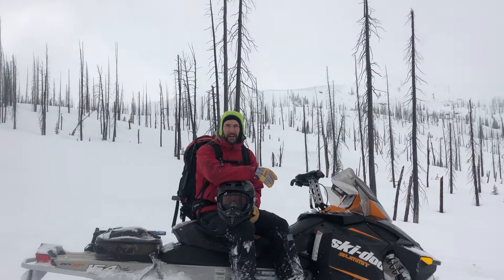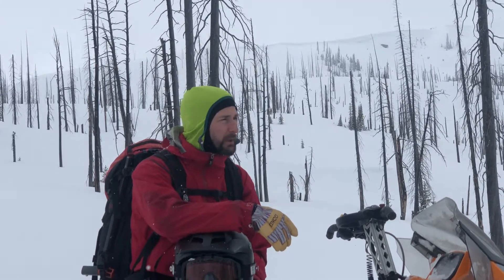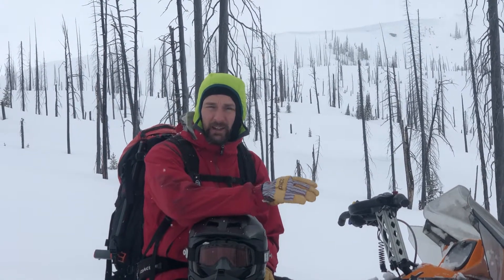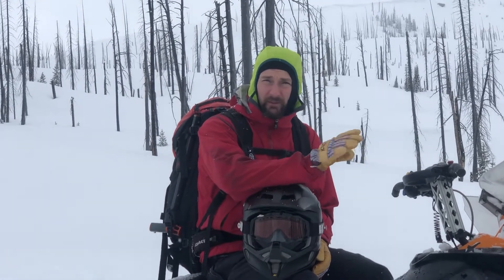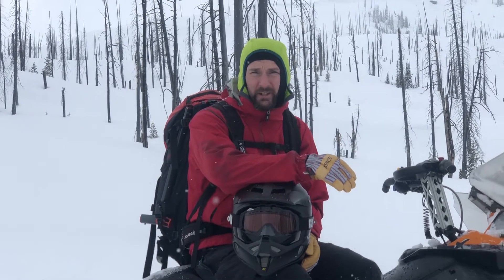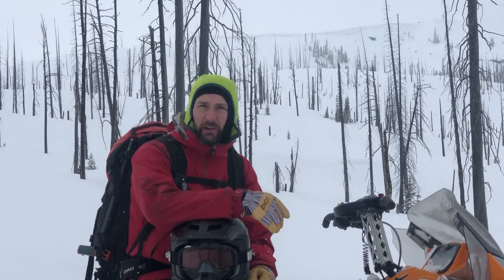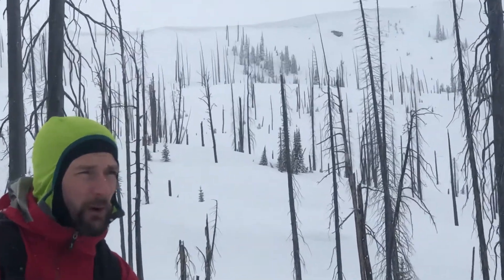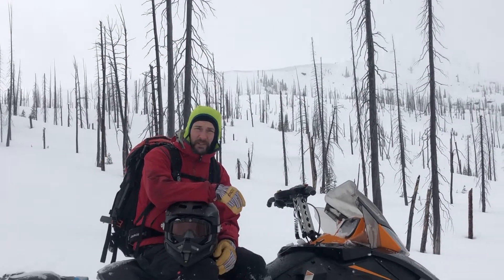1:21:2019 Central Bitterroot